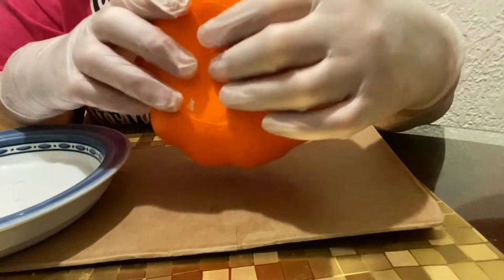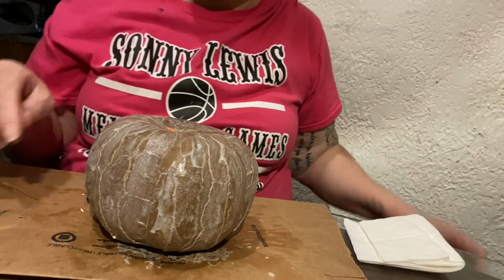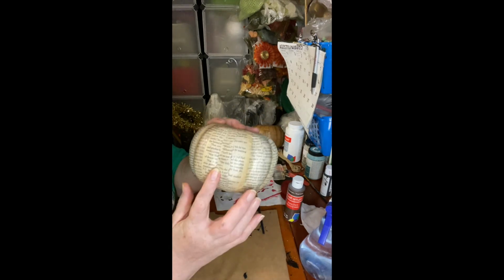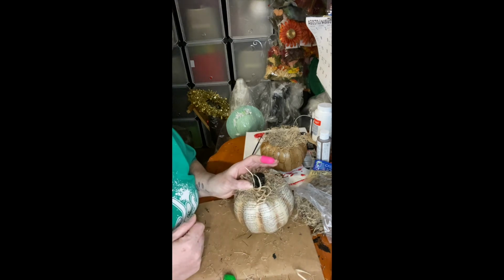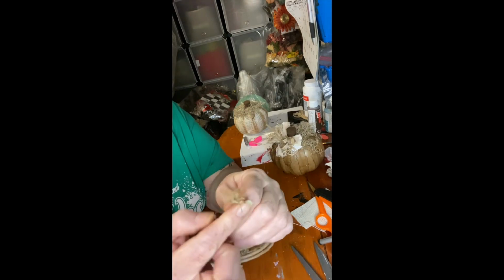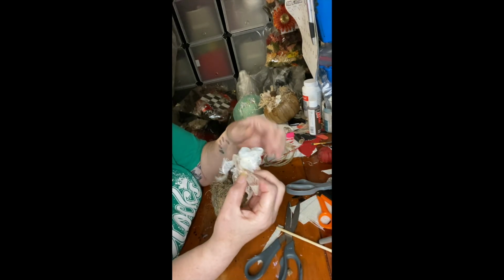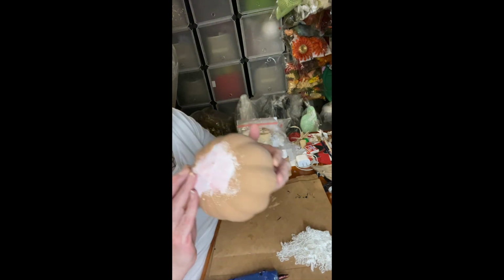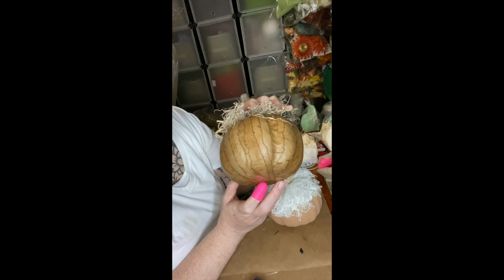QUICK AND INEXPENSIVE RUSTIC PUMPKINS. FALL DECOR.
All it took to make this Rustic style cutie is a Dollar Tree pumpkin, brown paper bag, book paper, old lace, paint from Michael's (Golden Brown by Craft Smart), Mod Podge glue and a hot glue gun.